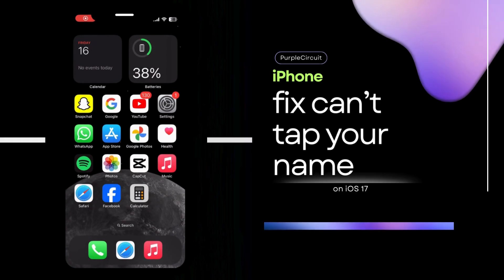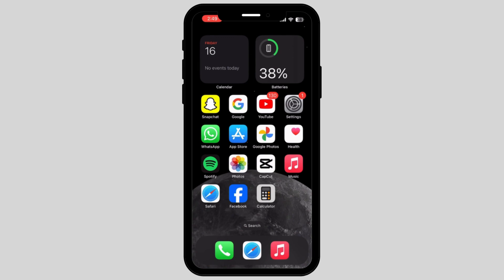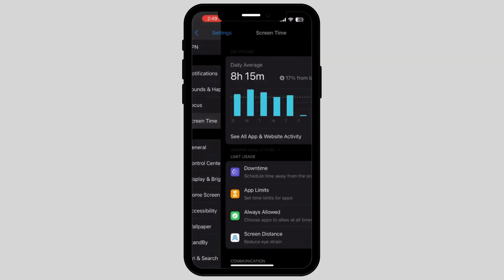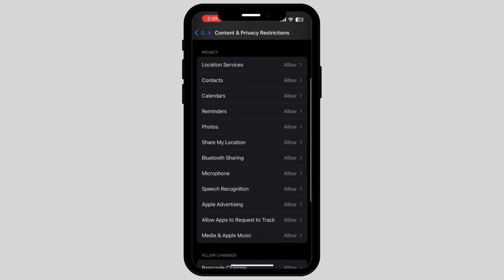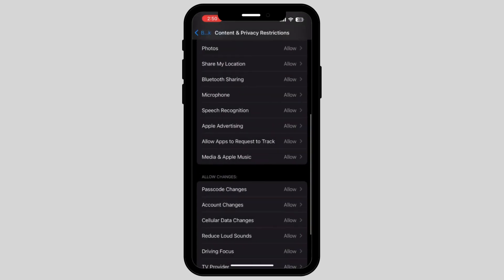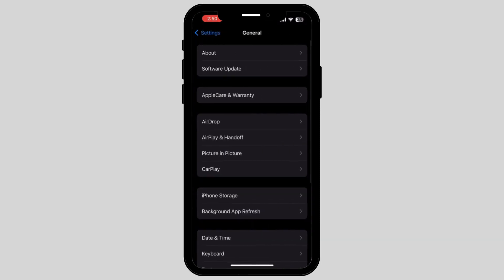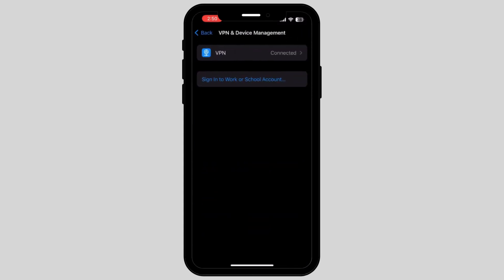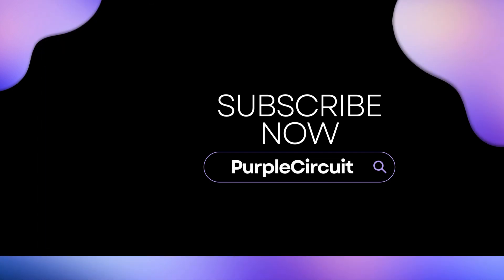How To Fix Can’t Tap Your Name In The iPhone Settings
"Struggling with the frustrating issue where you can't tap your name in the iPhone settings? You're not alone! This comprehensive tutorial for 2024 is here to guide you through simple, effective steps to resolve this common problem. Whether you're a seasoned iPhone user or new to iOS, this video provides the solutions you need.

In this detailed guide, we'll cover:

- Understanding why you can't tap your name in the iPhone settings.
- Step-by-step instructions to troubleshoot and fix the issue.
- Tips to prevent this problem from happening in the future.
- Insights into iPhone settings and user account management in 2024.

Don't let a glitch hinder your iPhone experience! This video is your ultimate resource for troubleshooting and ensuring your device works smoothly. If you've ever wondered, 'Why can't I tap my name in the iPhone settings, and how do I fix it?' - you're in the right place.